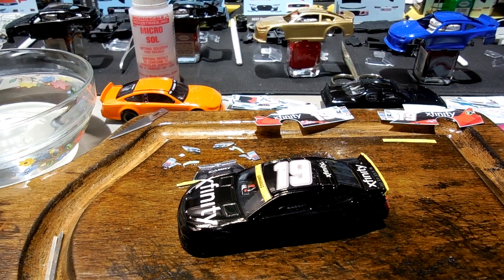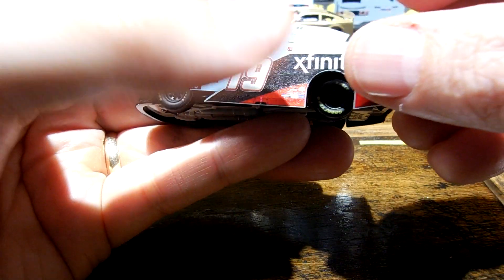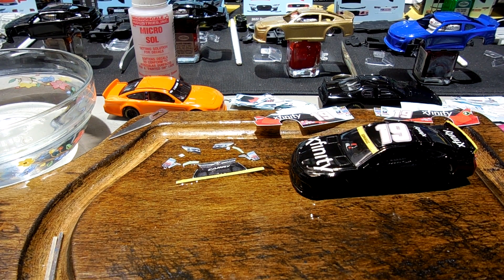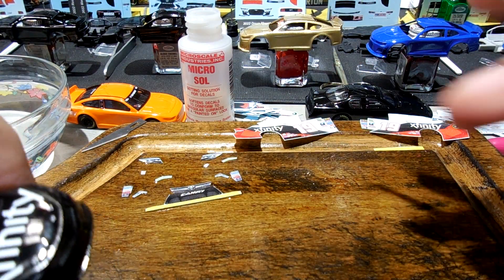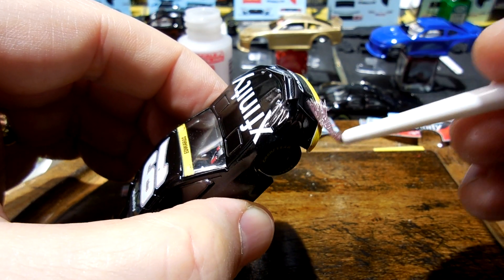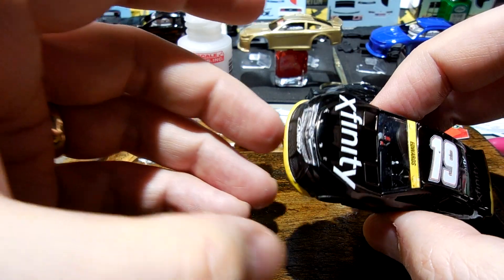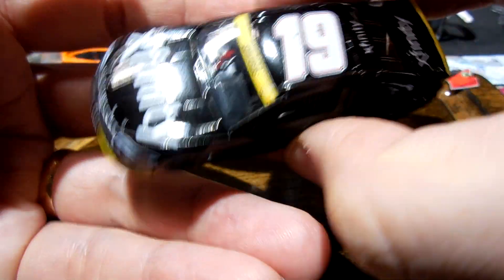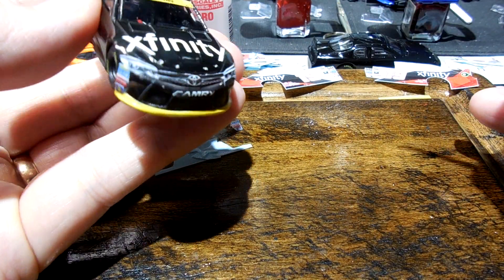This 2016 Carl Edwards #19 Xfinity Custom 1/64 Nose Takes a While...